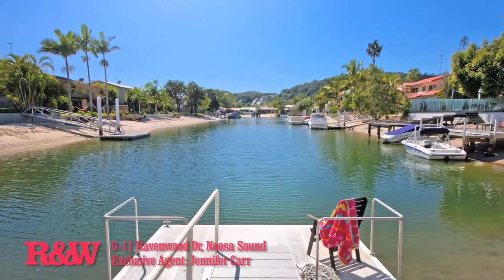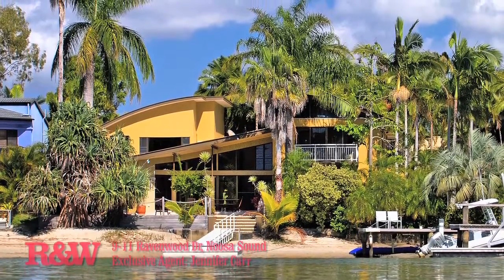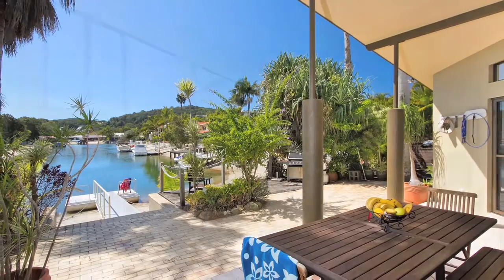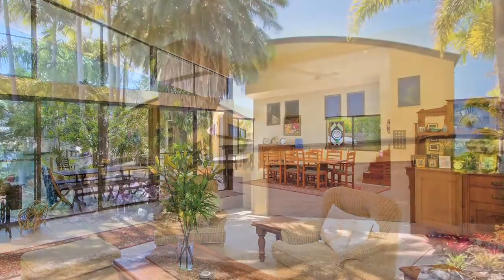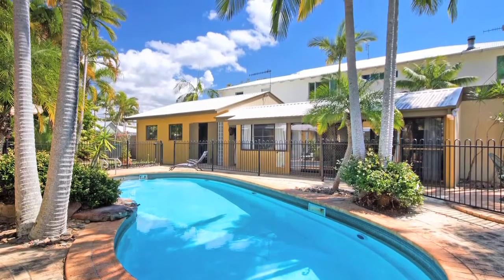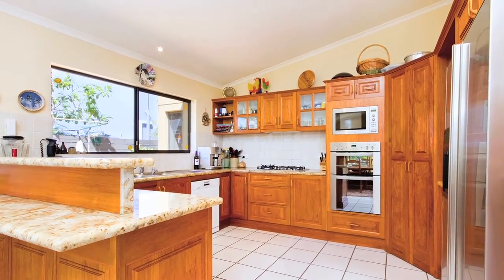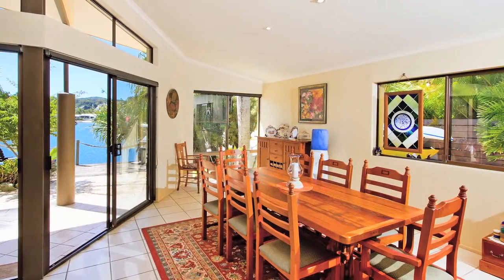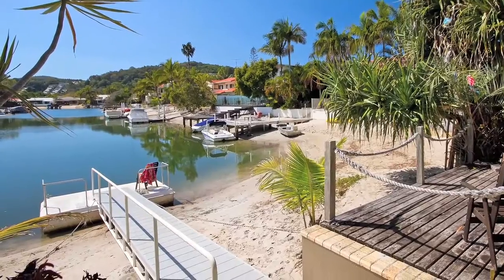R&W Noosa - 9-11 Ravenwood Drive, Noosa Sound QLD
This double allotment on Noosa Sound is a whopping 1233m2 enjoying the perfect north-north east aspect with long views right down the length of the canal. If you have a stable of cars, or enjoy a large allotment for your gardening pleasure, need the space for little ones to run or big ones to play or simply fancy the luxury of space - this is a very rare offering and available for the first time in over 20 years.
The main home is large with three comfortable living areas, a huge master suite, a sizeable kitchen and another three bedrooms. Separate to this is another studio with bedroom, bathroom and living area as well as a huge space for your cars, boats, caravans etc. Because there's so much land you have the chance to capture some sun or find some shade, look for a breeze or escape it. This is all about position - it's a quick and easy walk to Hastings Street and Noosa main beach, there's plenty of beach for buckets and spades as well as a jetty to moor your boat. With a high walled fence surrounded by tropical gardens, there's also ample privacy and safety.
My brief from the owners is to "sell it quickly" - they are motivated! I am happy to arrange an inspection anytime.